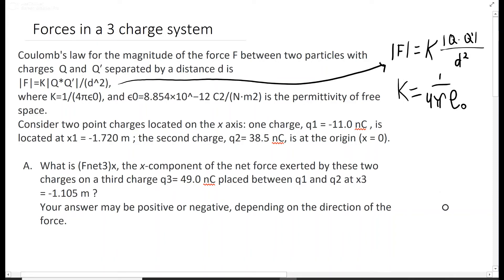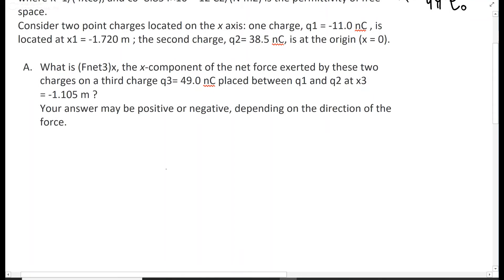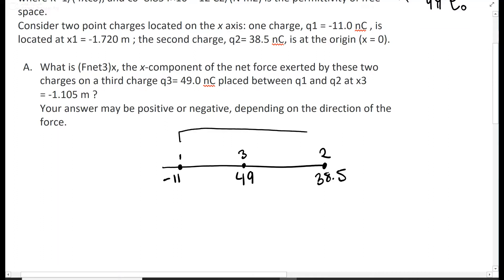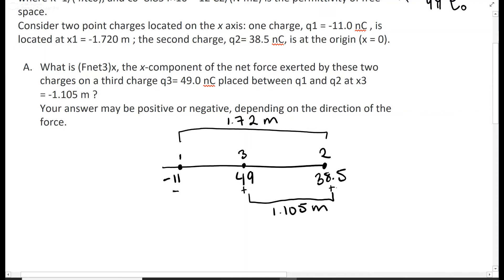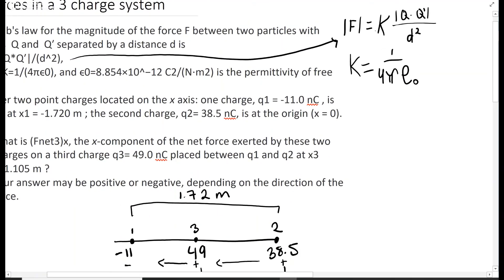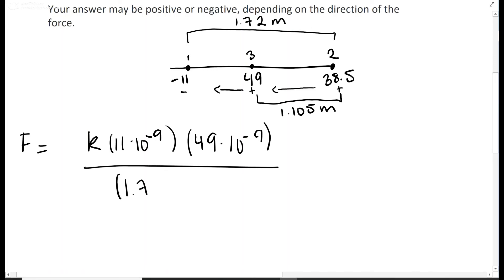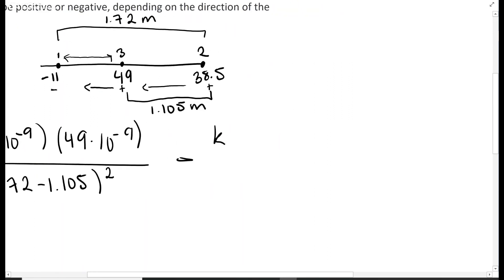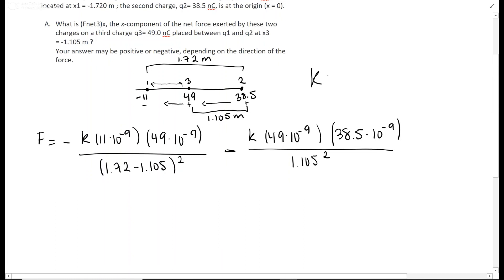What is (Fnet3)x, the x-component of the net force exerted by these two charges on a third charge q3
Coulomb's law for the magnitude of the force F between two particles with charges  Q and  Q′ separated by a distance d is
|F|=K|Q*Q′|/(d^2),
where K=1/(4πϵ0), and ϵ0=8.854×10^−12 C2/(N⋅m2) is the permittivity of free space.
Consider two point charges located on the x axis: one charge, q1 = -11.0 nC , is located at x1 = -1.720 m ; the second charge, q2= 38.5 nC, is at the origin (x = 0).

 A. What is (Fnet3)x, the x-component of the net force exerted by these two charges on a third charge q3= 49.0 nC placed between q1 and q2 at x3= -1.105 m ?
Your answer may be positive or negative, depending on the direction of the force.